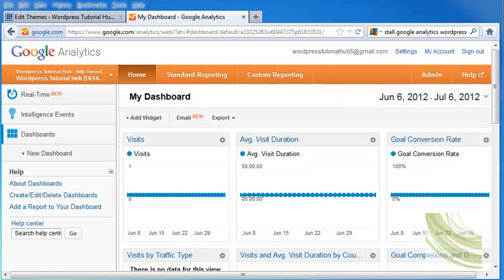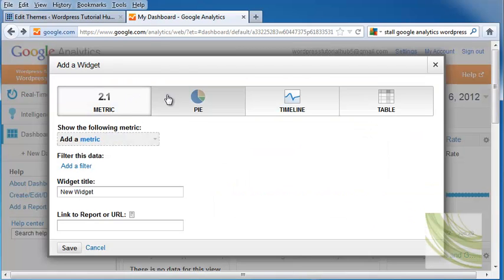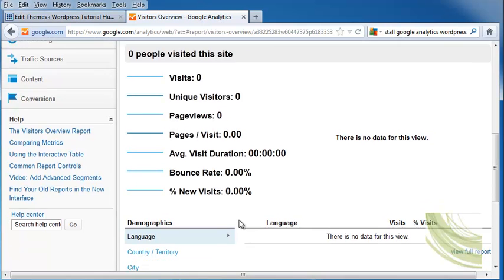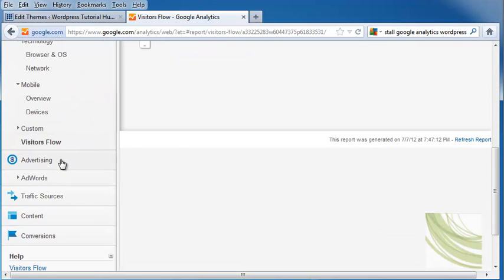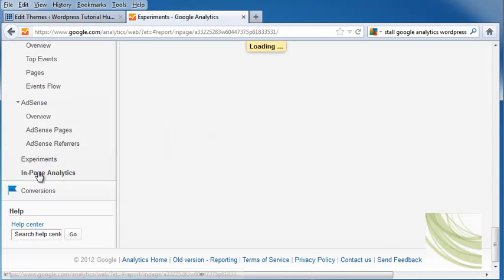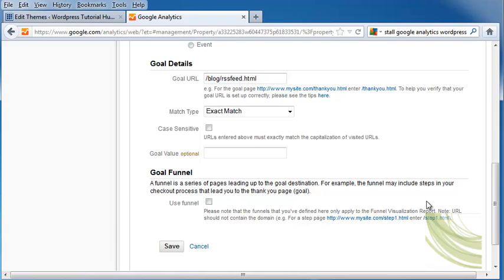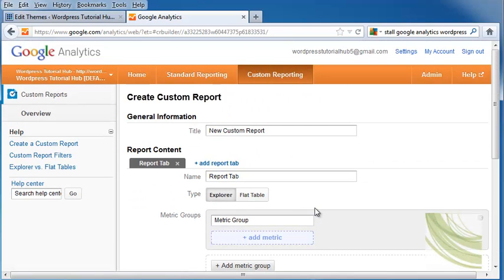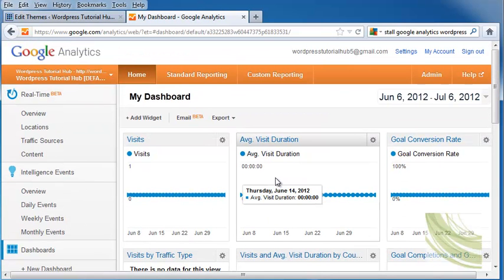Wordpress Training 2013 - 39 - Introduction To Google Analytics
Wordpress Training 2013 covers all of the critical tutorials you will need to build your own Wordpress blog or website.  This video focuses on the introductory features of Google Analytics.